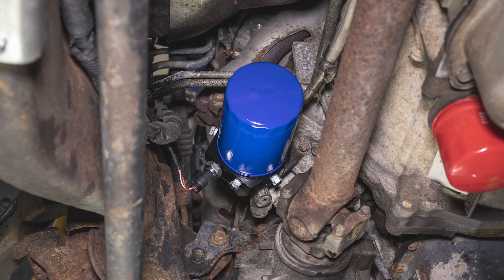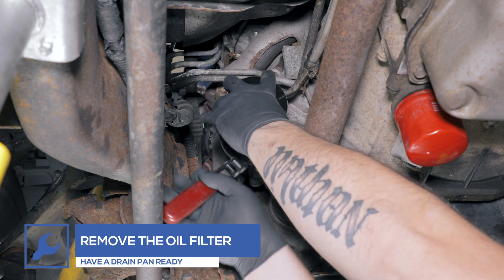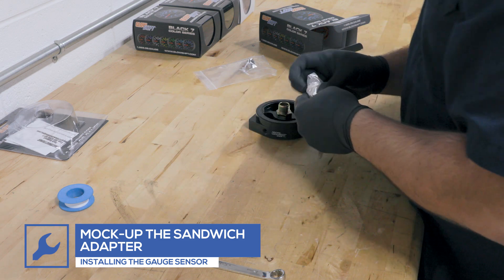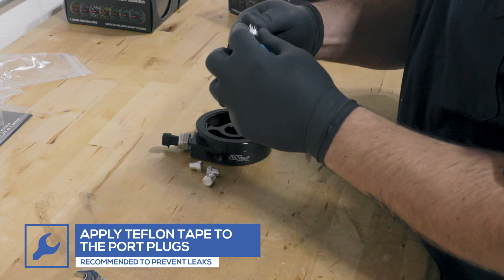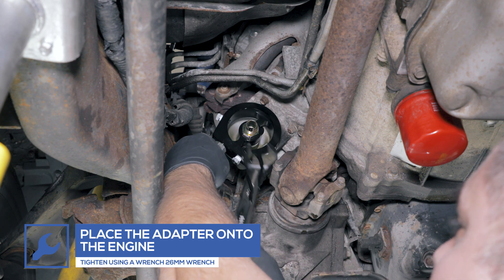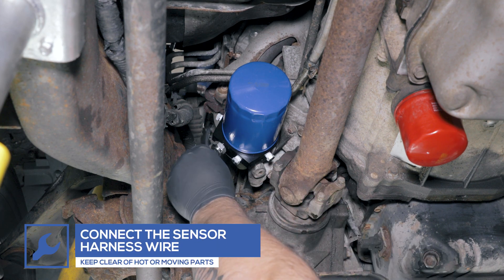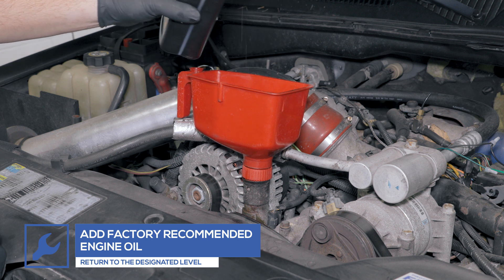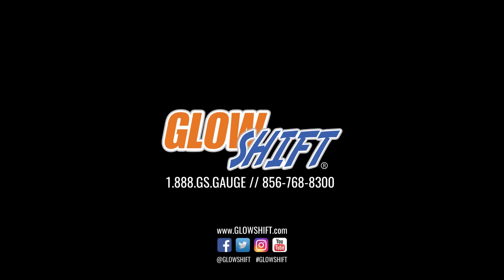Installation | GlowShift 2001-2018 6.6 Duramax Oil Filter Sandwich Adapter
Learn how to install a GlowShift Oil Filter Sandwich Plate Adapter into virtually any 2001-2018 Chevy or GMC 6.6 Duramax so that you can add oil pressure or oil temp senders.

6.6 DURAMAX OIL FILTER ADAPTERS
GlowShift Oil Filter Sandwich Adapters for the 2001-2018 Silverado or Sierra 6.6 Duramax access your diesel truck’s oil filter to install up to (4) 1/8-27 NPT oil pressure or oil temperature sensors. This aluminum oil filter adapter installs directly between the engine and oil filter. With this oil filter sandwich plate adapter you’re eliminating the need to drill into the oil pan and remove stock sensors.

DURAMAX OIL FILTER SANDWICH ADAPTER INSTALL
In this GlowShift Installation Video, we demonstrate how to install one of our Oil Filter Sandwich Adapters on virtually any 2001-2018 GM 6.6 Duramax. Each of these aluminum Duramax oil filter adapters feature (4) 1/8-27 NPT Ports, (4) 1/8-27 NPT Port Plug Threads and oil filter sandwich plates. Install your oil sensors and feed lines without the need to drill into the oil pan or remove stock sensors. With multiple sensor openings on each adapter you’ll also have access to a variety of mounting options.

1. Before beginning, make sure the engine is completely cool. Then remove the oil filter from the motor using a drain pan to catch any oil that drains from the motor. Test-fit the sandwich oil filter adapter to establish the best location for your sensors.

2. Please note that if you’re installing an oil temp gauge, apply Teflon tape to the temperature sensor and insert it into the adapter. If you’re installing an oil pressure gauge, insert the pressure sensor into the adapter.

3. Apply Teflon tape to the included port plugs and insert them into any open ports on the adapter. Place the adapter onto the engine and tighten. Make sure not to overtighten as it could damage the threads on the engine. Then install a new oil filter onto the adapter.

4. Attach the sensor harnesses and secure them away from any hot or moving parts. Finish the install by refilling the engine with factory-recommended motor oil to the factory-designated level.